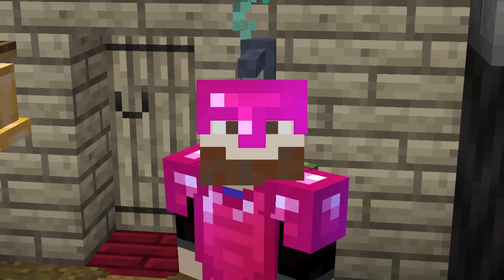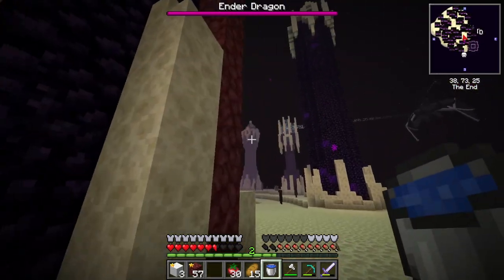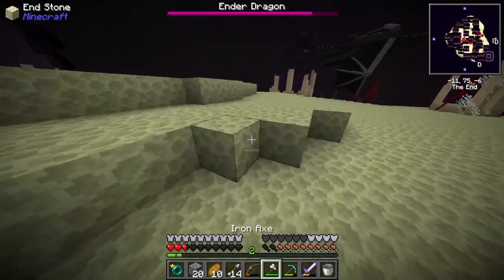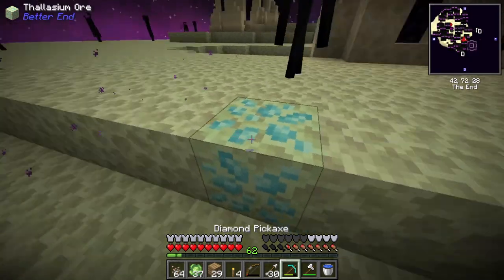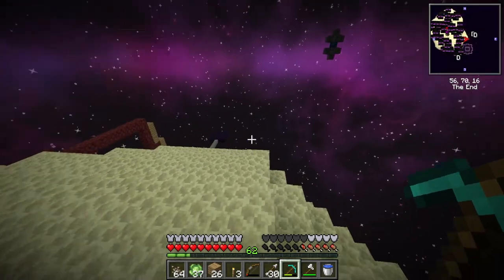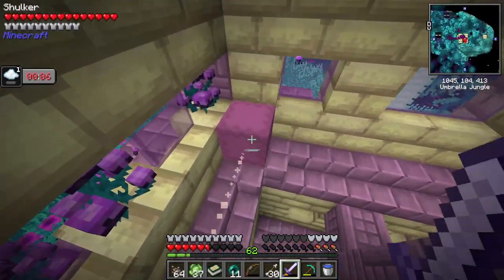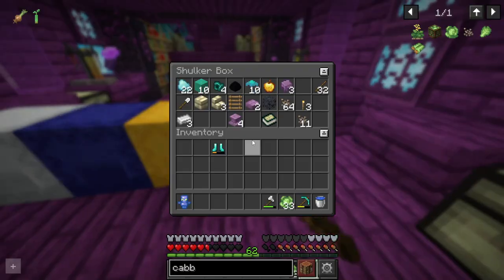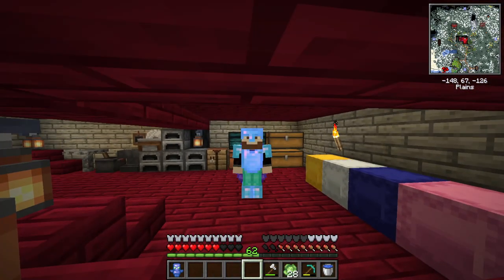Ender Dragon FIGHT And BETTER END - Better Minecraft 1.19 Let's Play Ep 9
In this video, Beardboi defeats the Ender Dragon and explores the Better End in Better Minecraft.

Software Used
Video Editor: Filmora X
Audio Recordor: Audacity
Gameplay footage: OBS